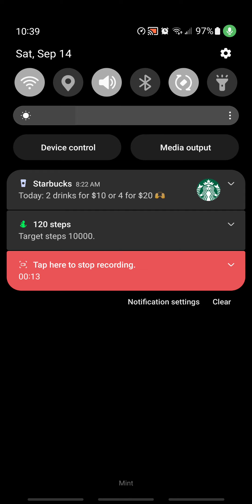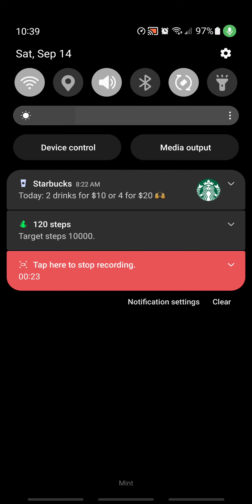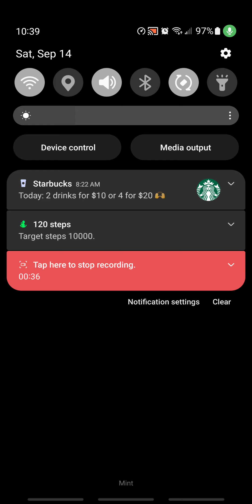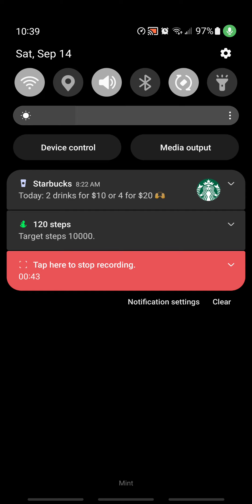Does Starbucks Think This Is A Good Promotion? "2 drinks for $10 or 4 drinks for $20"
They've been promoting this trash deal nonstop for the past month and idk who's gonna fall for it

They could've done at least 4 for $18 or even $19 if they wanted to be more slick.

Greedy idiots